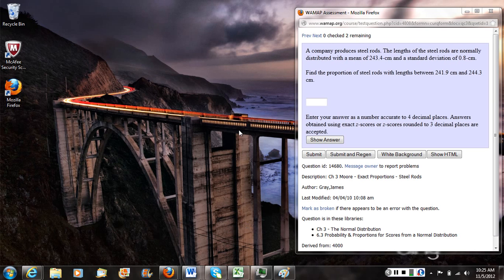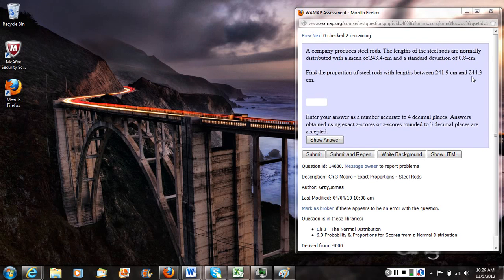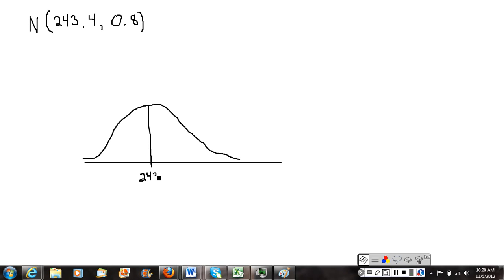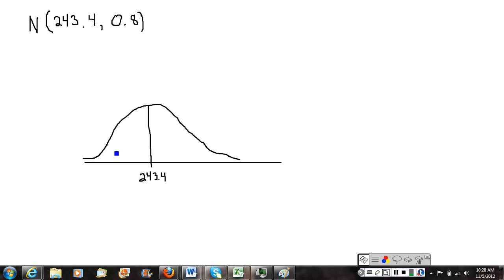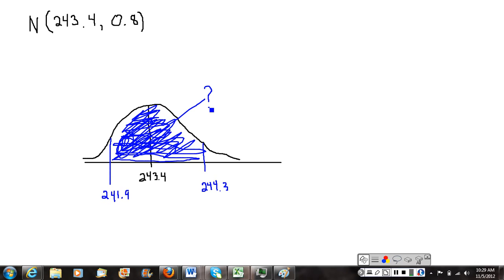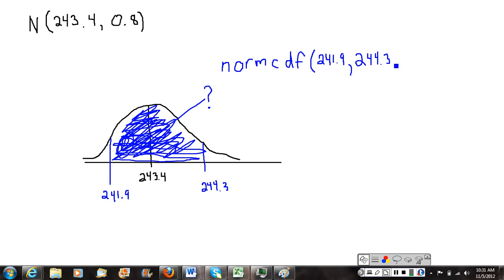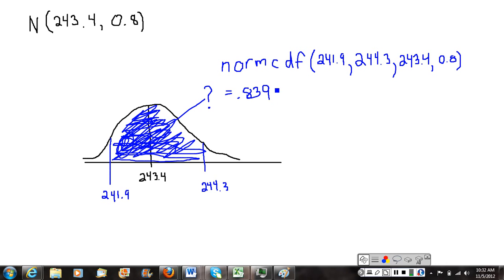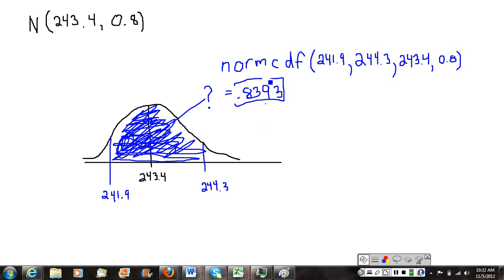Normal: Find proportion between